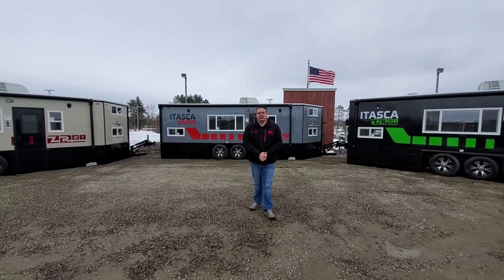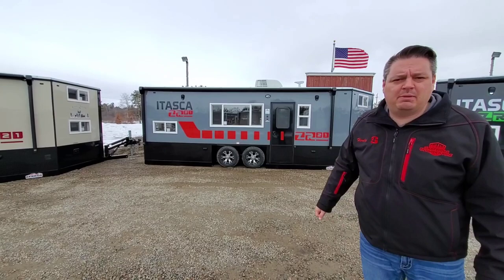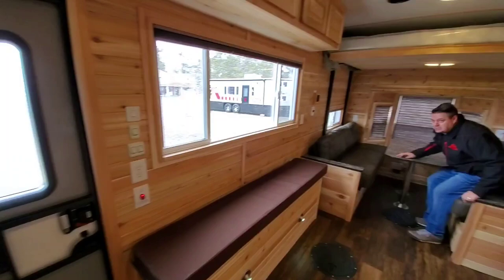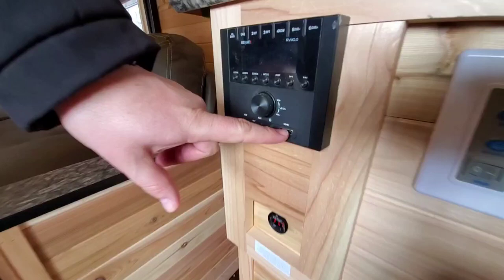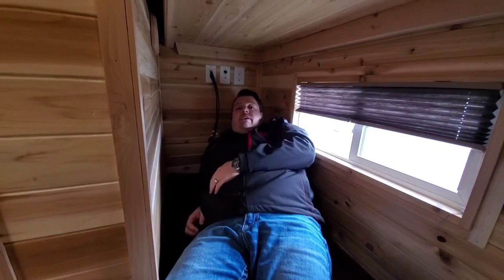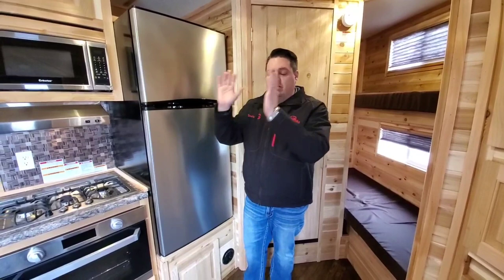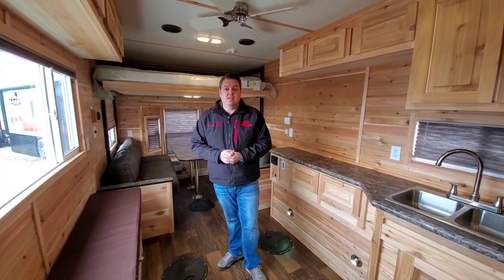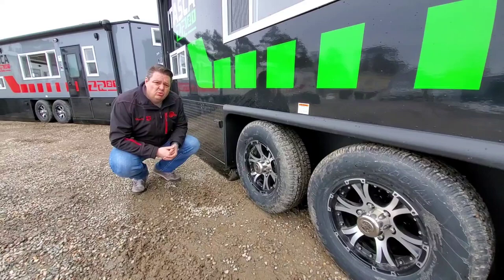Itasca ZR 21 from Smokey Hills Outdoor Store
The new Itasca ZR 21 is here!!! This model is awesome for families that need more sleeping room in a 21ft house. Exclusively from Smokey Hills.